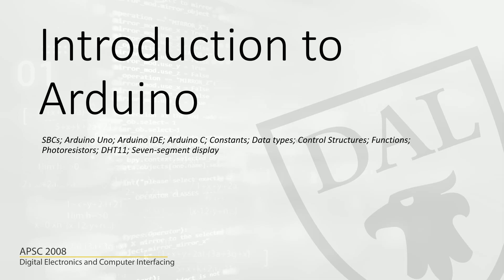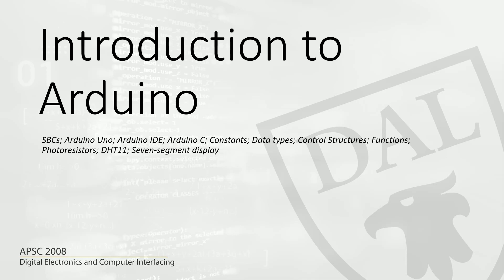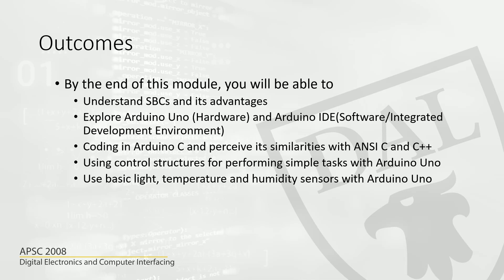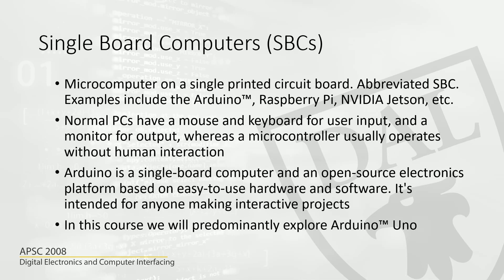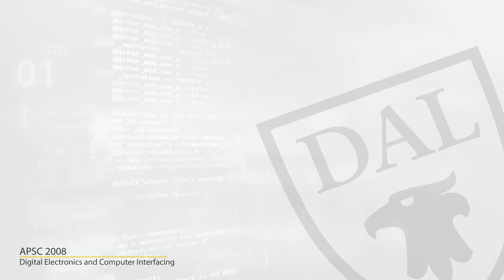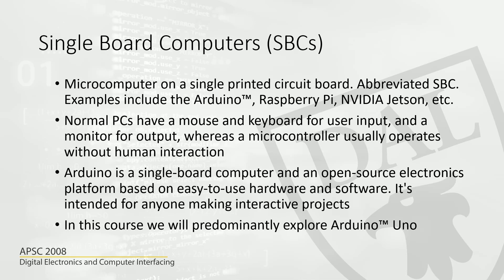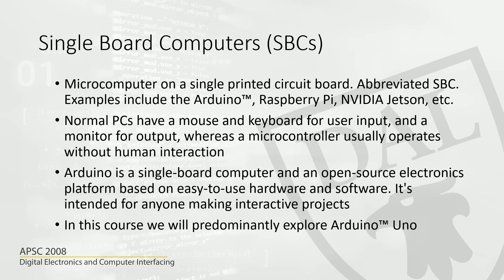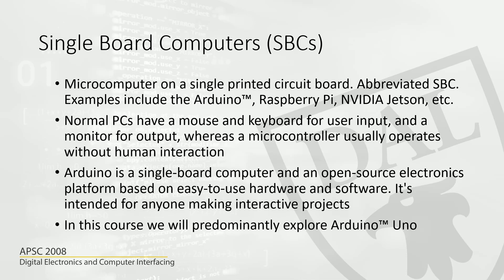APSC 2008 Lecture 3.3 SBCs